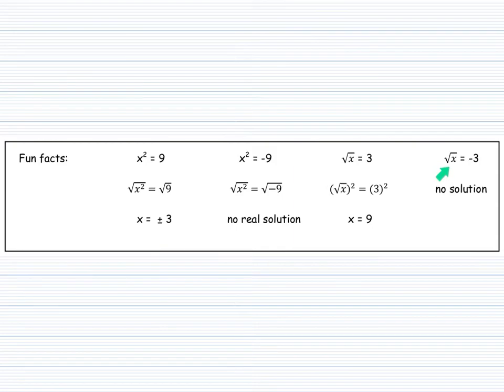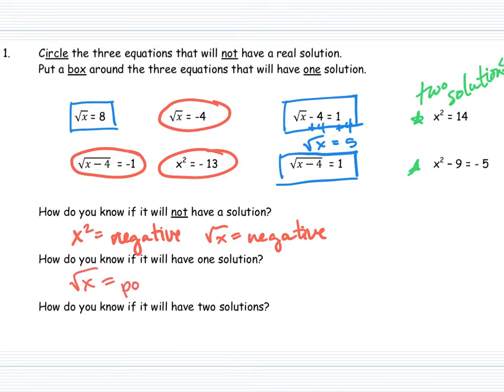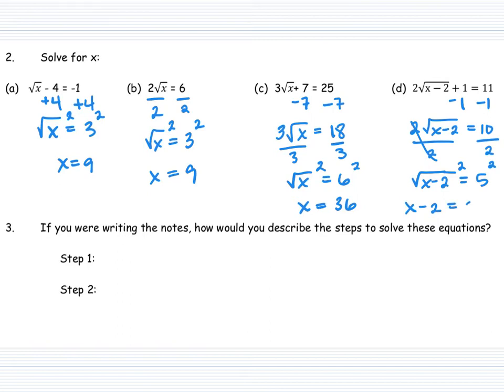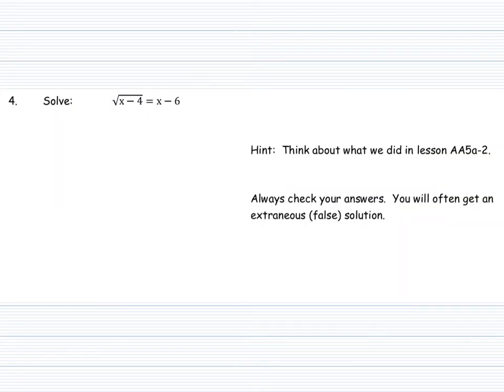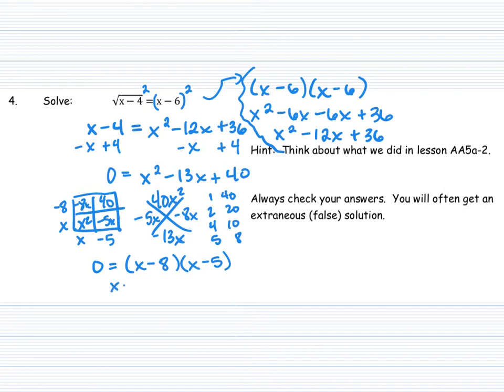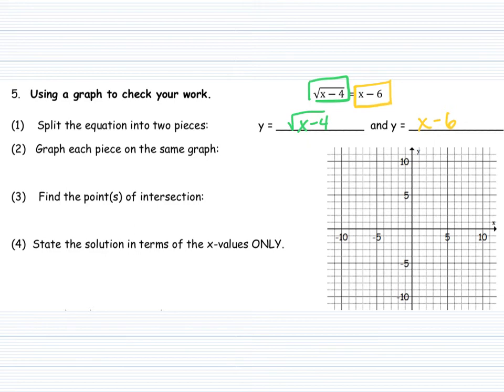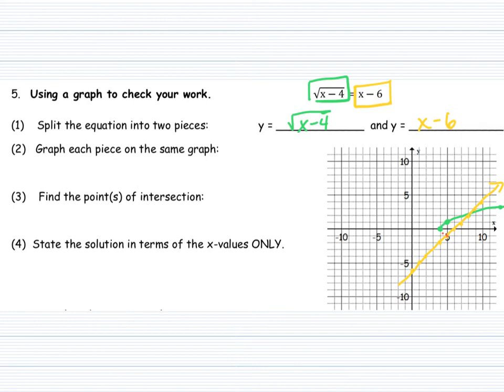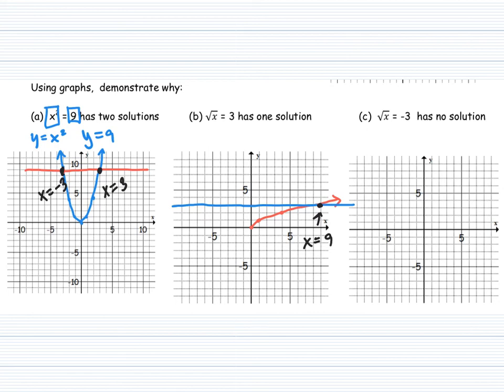AA5-4 Solving Radical Equations